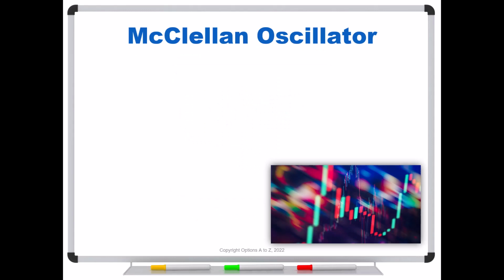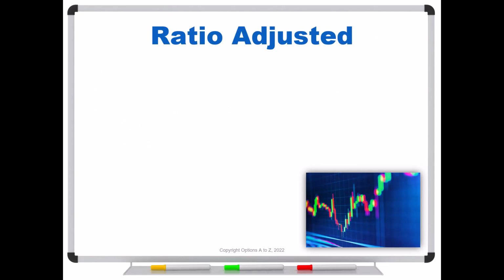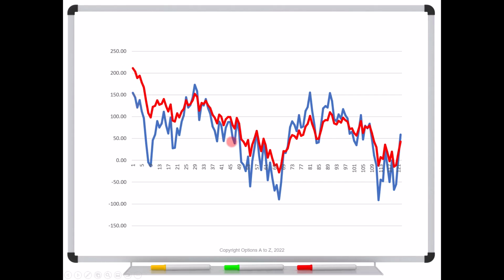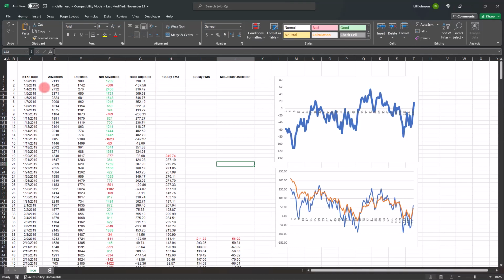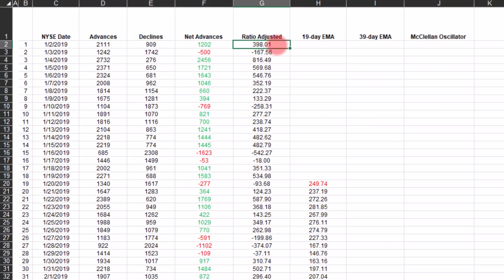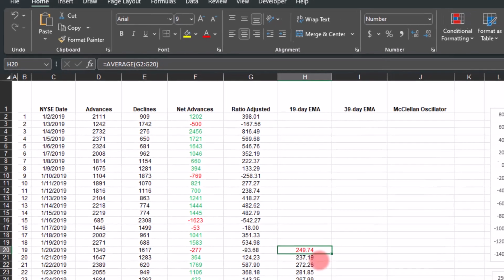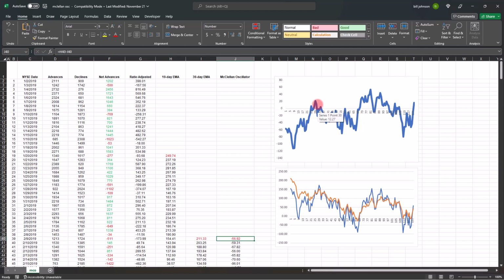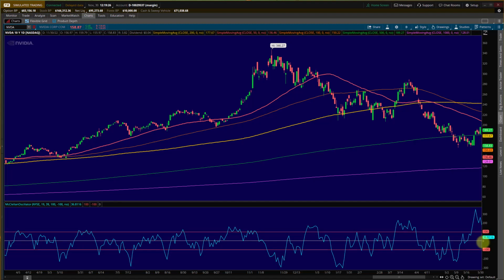Technical Analysis: McClellan Oscillator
The McClellan Oscillator is a way to measure advancing issues over declining. How does it work, and how do you interpret it?